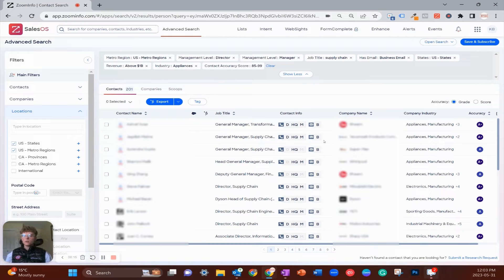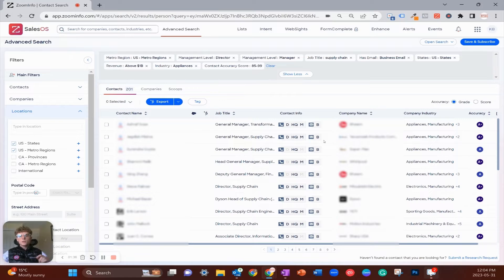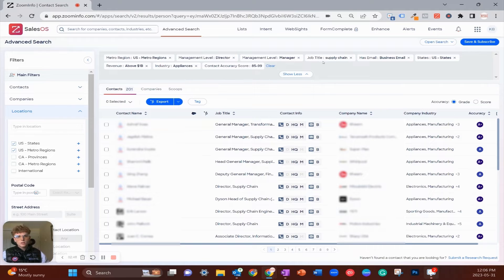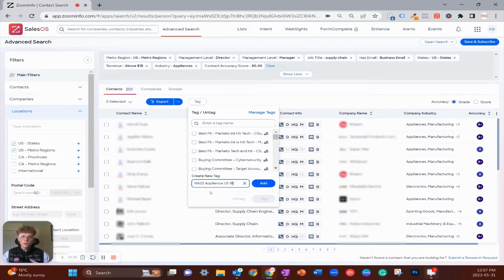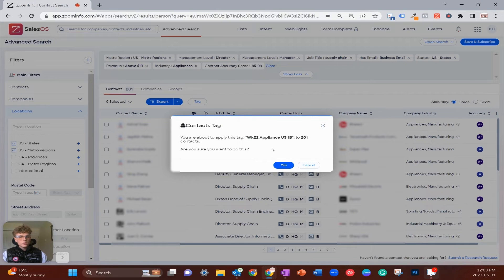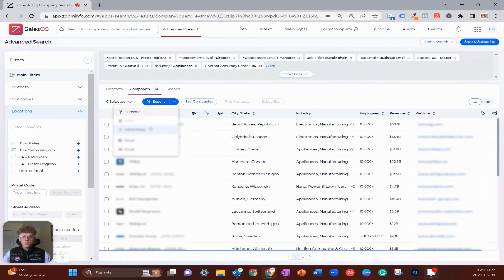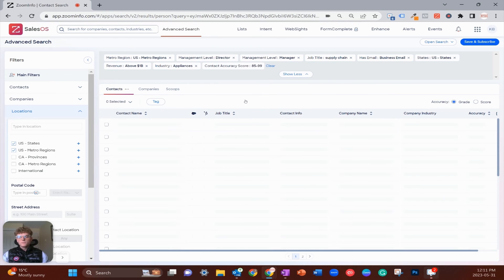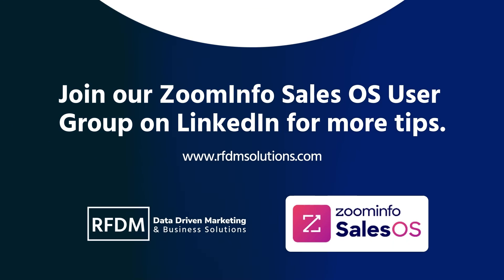ZoomInfo Tips: Best Practices For Tagging and Exporting Into Your CRM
In this video, you will learn the best practices for tagging and exporting contact and company records into your CRM. Ensuring you use proper syntax when tagging records is crucial to engineering performance while creating a sales program. Comparably, the order for exporting records is essential in minimizing the likelihood of errors. These best practices will enable you to perform optimally with your ZoomInfo subscription.

Join our ZoomInfo SalesOS User Group on LinkedIn for more tips and best practices

ZoomInfo vs. LinkedIn Sales Navigator 2025: Which Intelligence Tool Is Right for You?

ZoomInfo Workflows: 5 Tips for Optimizing the B2B Sales Process with Automation in 2025